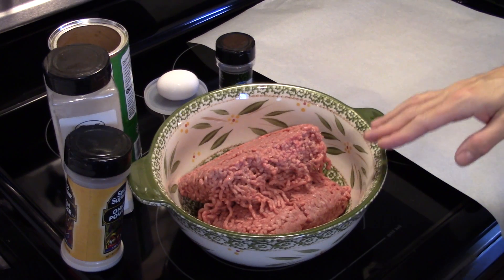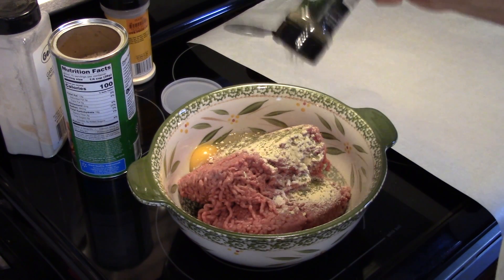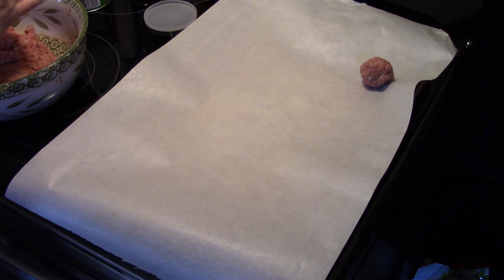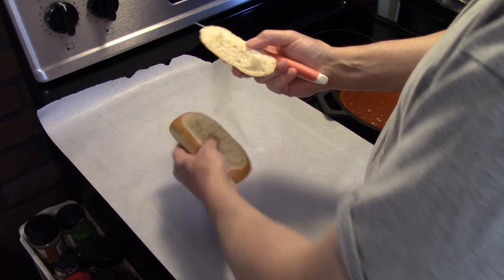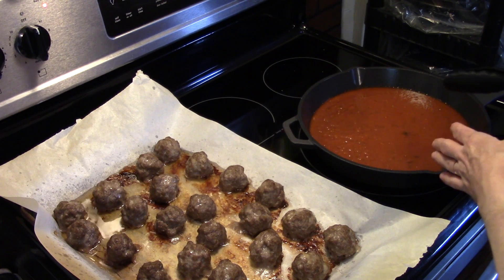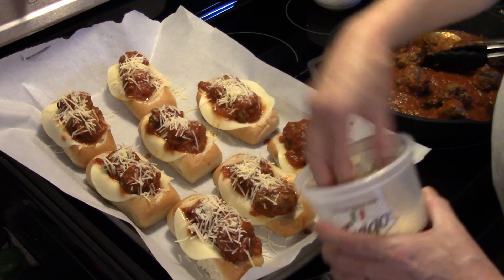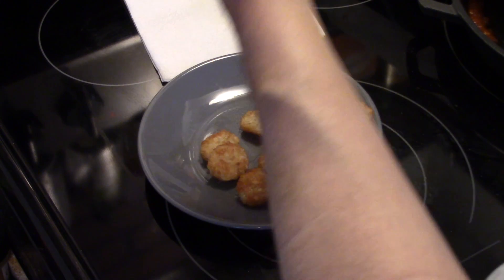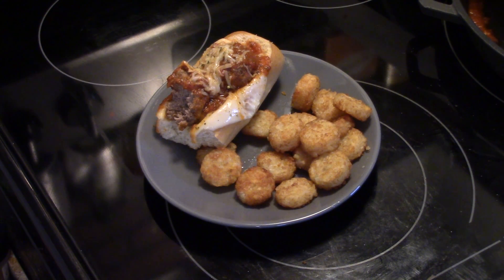Meatball Boats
Meatball hoagies so delicious.